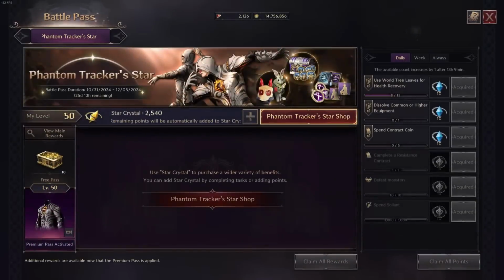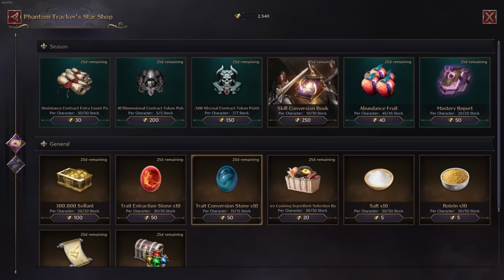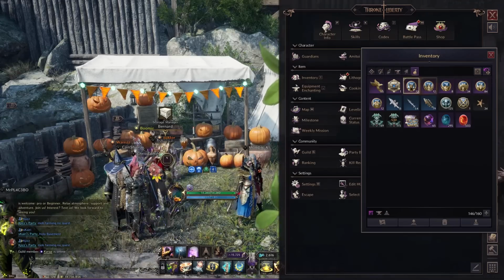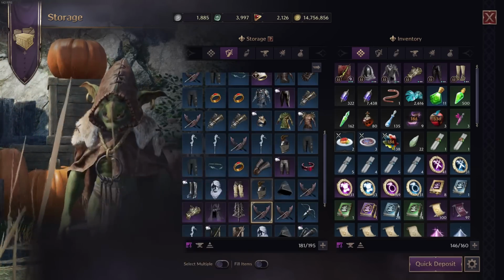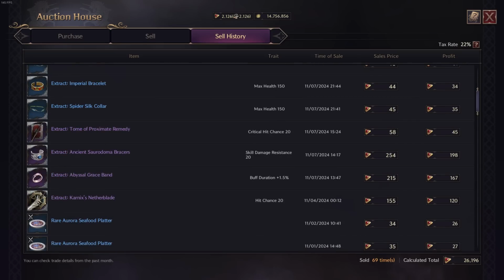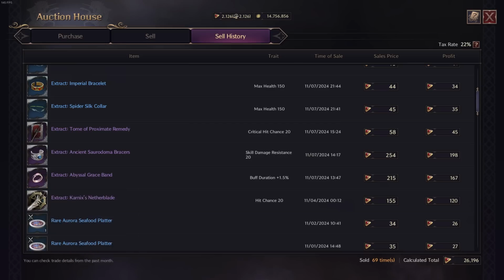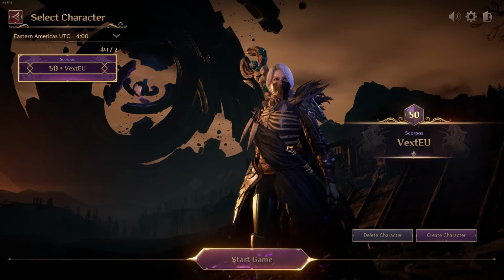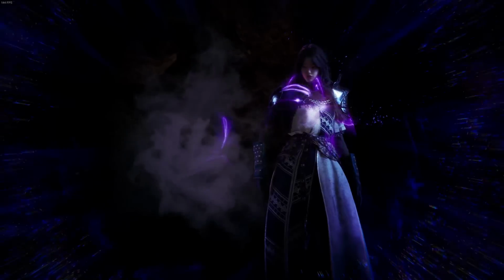Prepare for Tier 2 Gear and 2 Star Dungeons, How to Get Ahead and Earn Lucent! Throne and Liberty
Prepare for Tier 2 Gear and 2 Dtar Dungeons, How to Get Ahead and Earn Lucent! Throne and Liberty.

These are the actions I'm taking to prepare for tier two to ensure I can gear quickly and efficiently whilst also making tons of lucent!

Also details regarding 2 Star dungeons that will bring tier 1 field boss drops to the massess before tier 2 Gear at a later date.